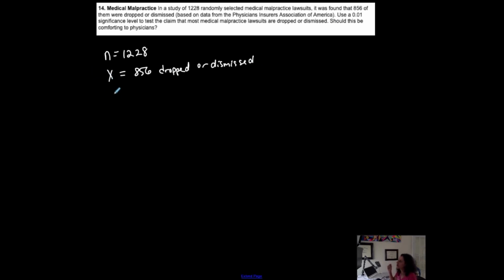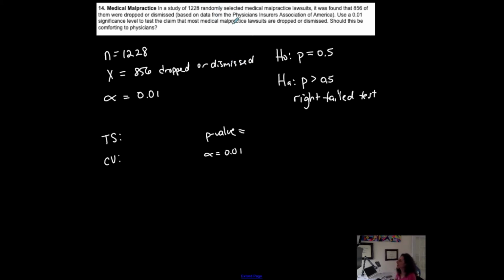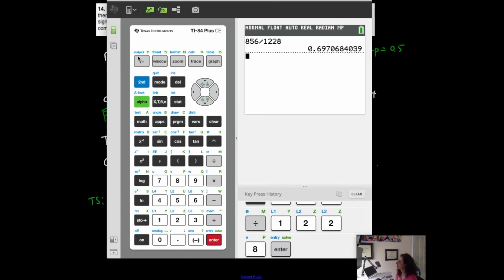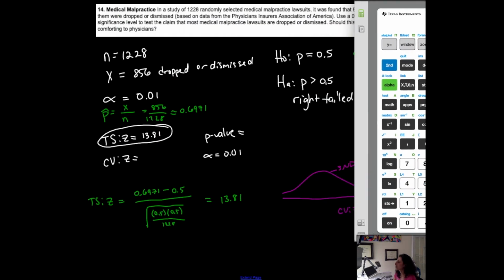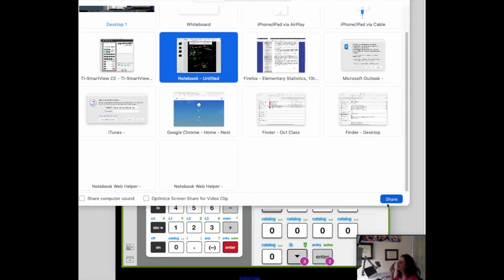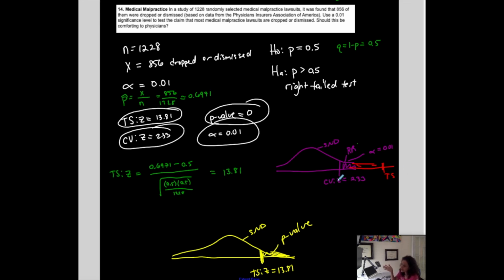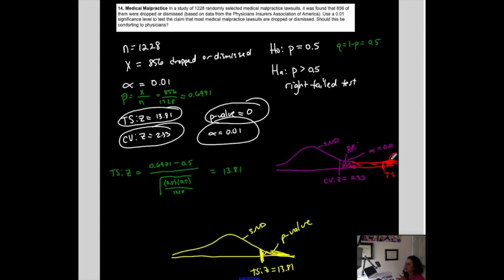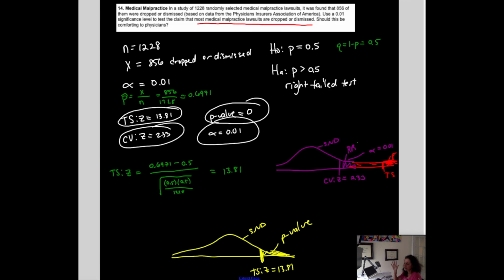Statistics | Testing a Claim About p | Intro and Ex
This shows how to test a claim about a population proportion using the graphing calculator. The Traditional Method and the P-value Method are discussed.

TEACHING PHILOSOPHY